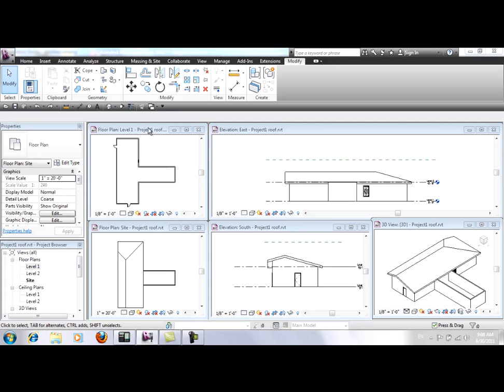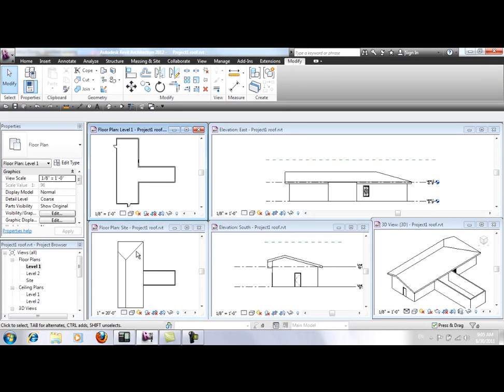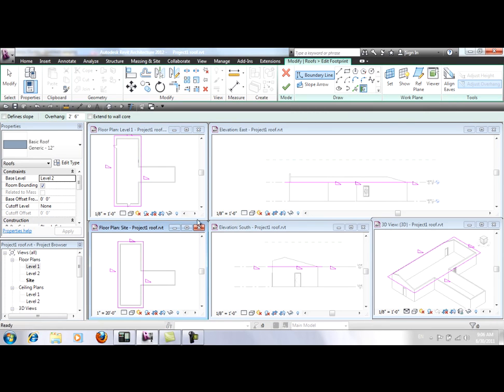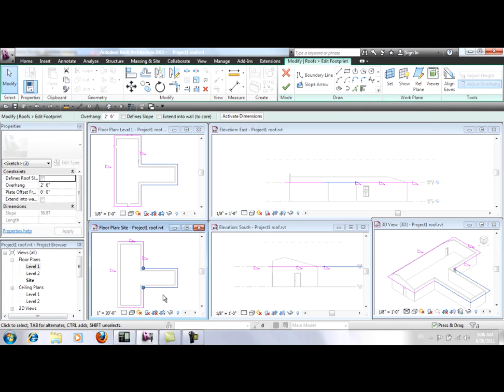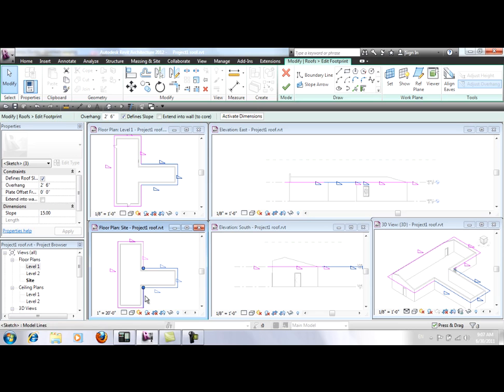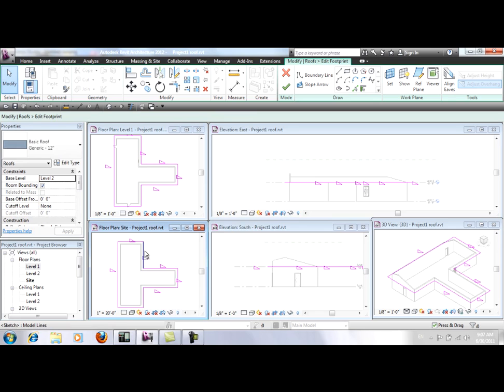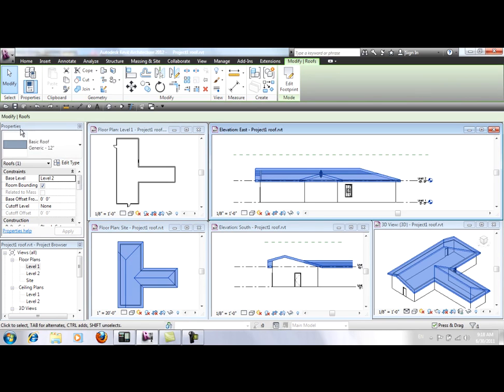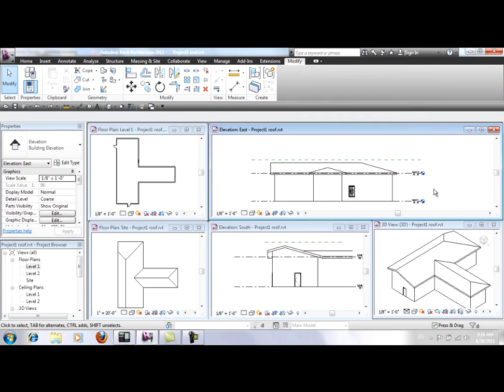Axiom - Revit Video Tip: Extending a Roof Over a New Wing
In our Revit video tip of the day, we are going to talk about how to extend a roof over a new wing in a few easy steps. Revit made easier with Axiom's easy-to-use tools!

⚙️ Revit Custom Programming - When Your Out-of-the-Box Revit Doesn't Meet Your Needs